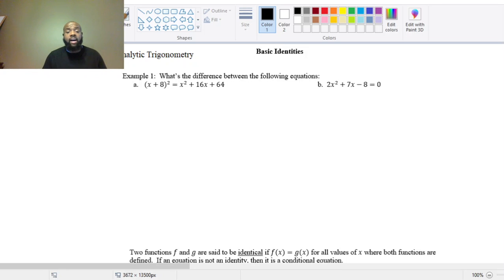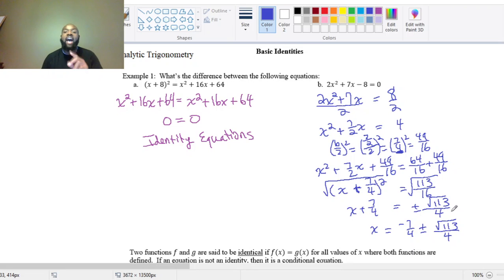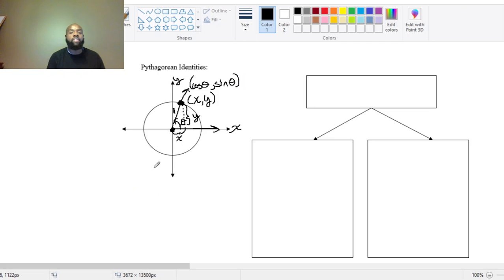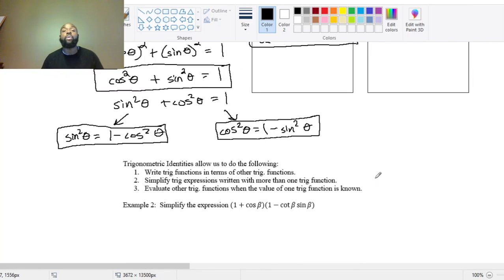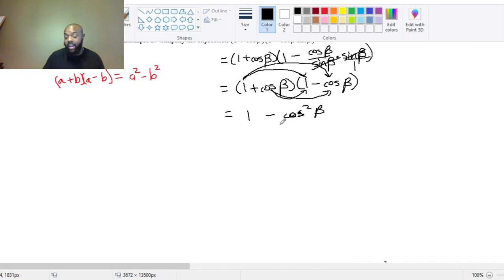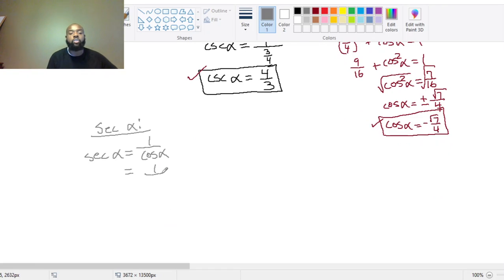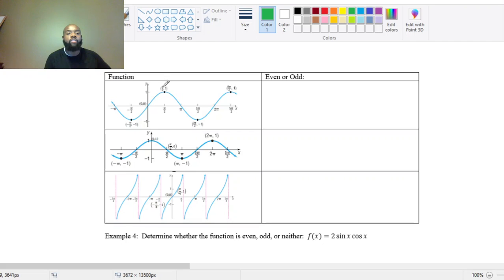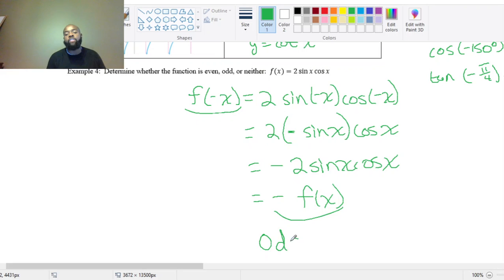Math 115 Section 6.1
Basic Identities